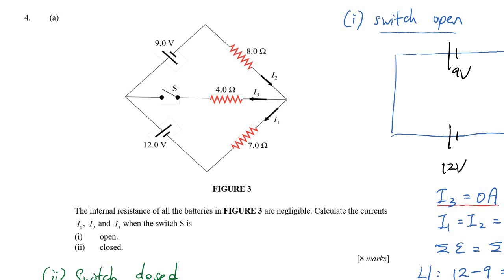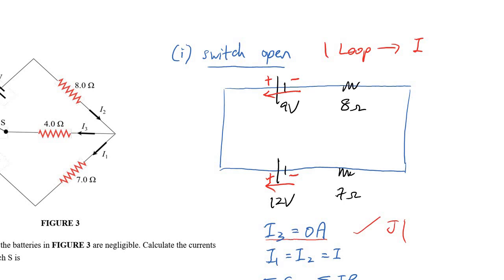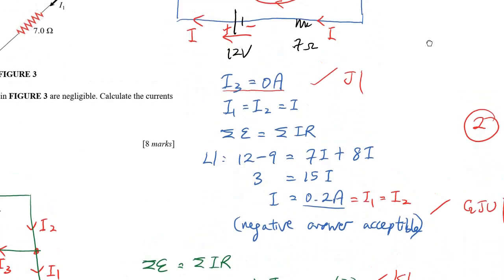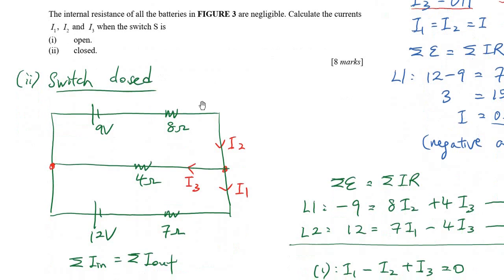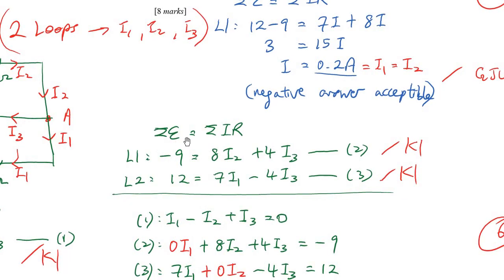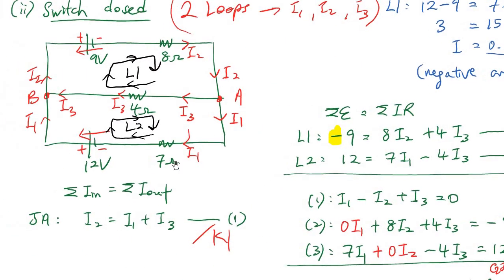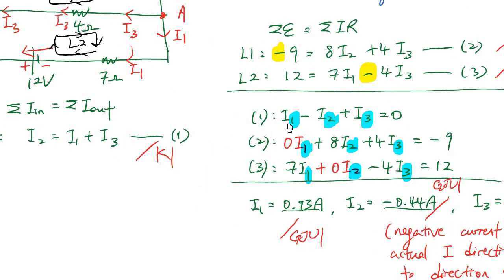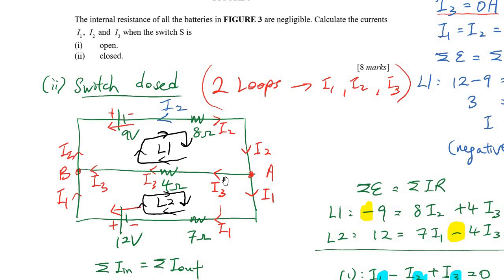Matriculation Physics: Physics Attack 1 Sem 2 Session 2019/20 (Q4a)